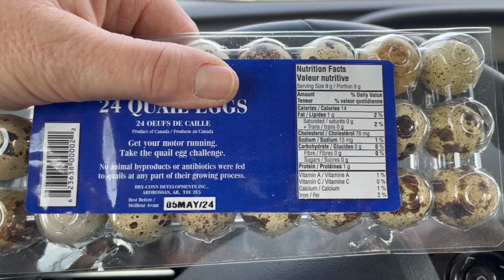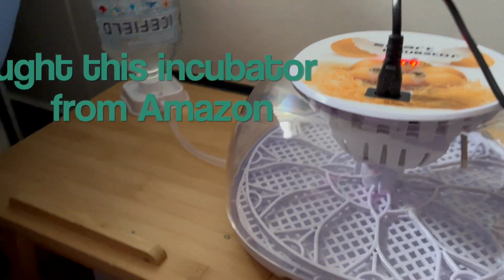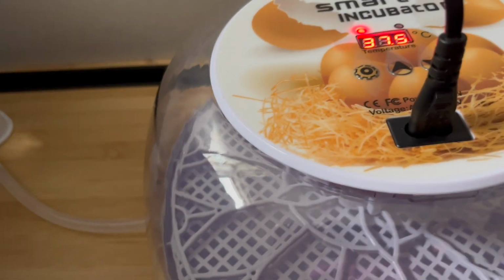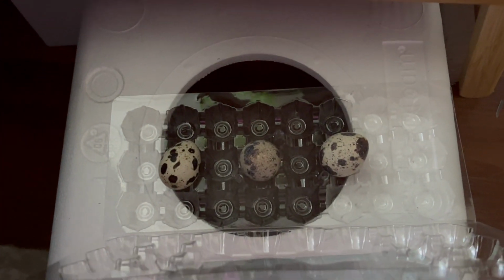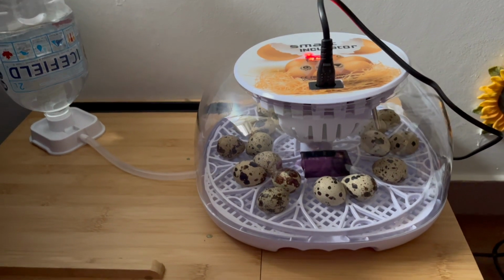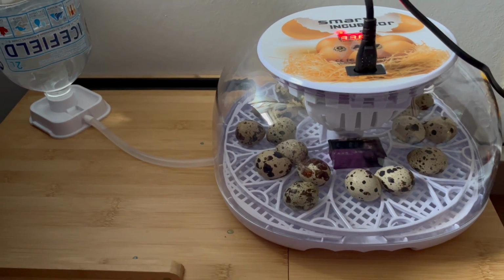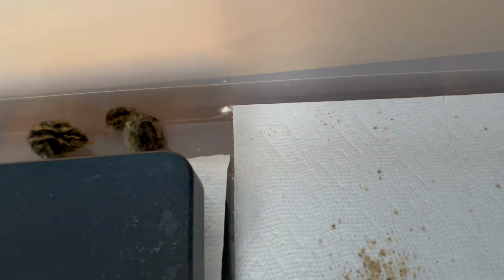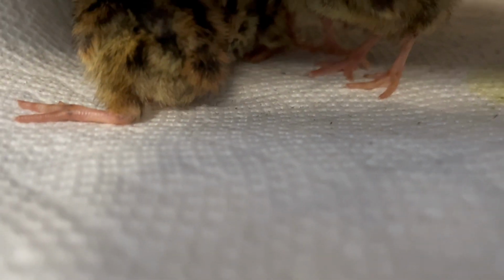Hatching Supermarket quail eggs, why it works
After getting a taste for quail eggs I founds posts from people who had actually hatched quail from store bought eggs. So, after five month of enjoying them and wanting my own quail I finally gave it a try.